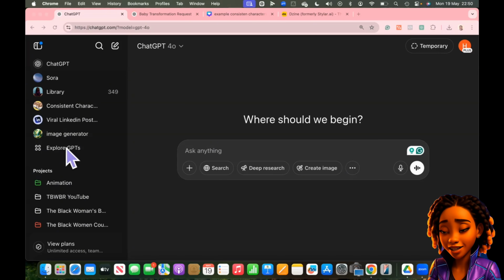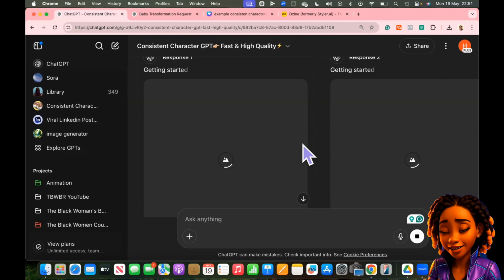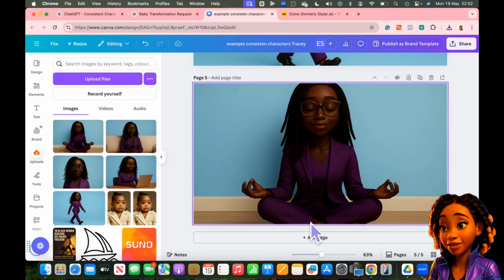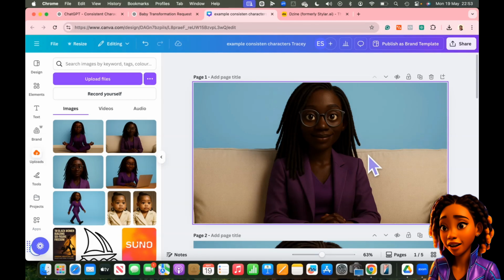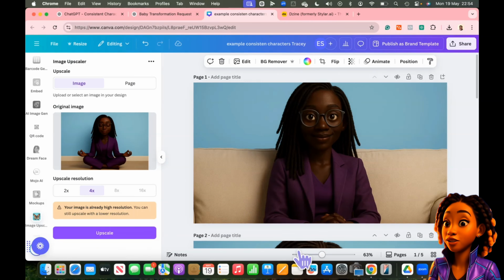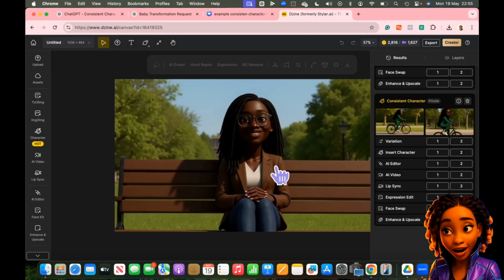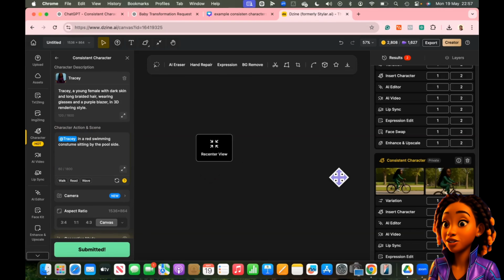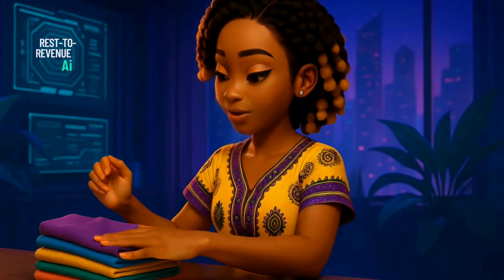Create Viral 3D AI Consistent Characters in Minutes (ChatGPT + Dzine Tutorial)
🎭 Want your AI characters to actually look like the same person across every image and video?

 In this tutorial, I’ll show you how to create consistent AI characters using ChatGPT + Dzine AI—a powerful combo for faceless YouTube content, branded avatars, and story-driven videos.

You’ll learn how to:
 🧠 Use ChatGPT to design strong, character-driven prompts
 🎨 Keep your AI avatars visually consistent with Dzine's new features
 🎬 Build characters that stick—across reels, shorts, and animations
Whether you’re a creator, storyteller, or building a digital brand—consistency is your secret weapon. Let’s get into it.

💻 AI tools & tutorials to build digital income
 💰 Passive income strategies for Black women
 📱 Step-by-step guides using the latest apps
 🧘🏾‍♀️ Rest-first business models (no burnout!)
 🌍 A global sisterhood transforming rest into revenue